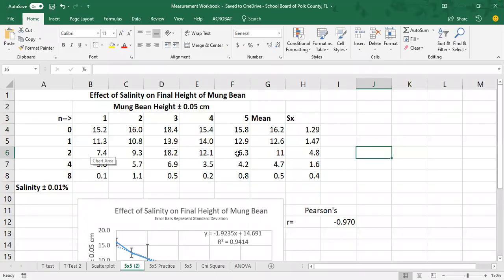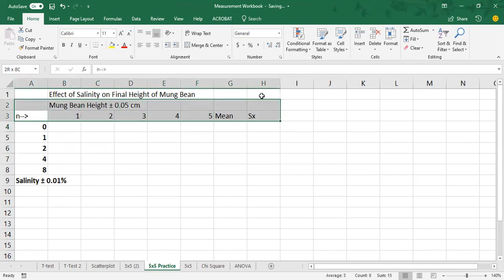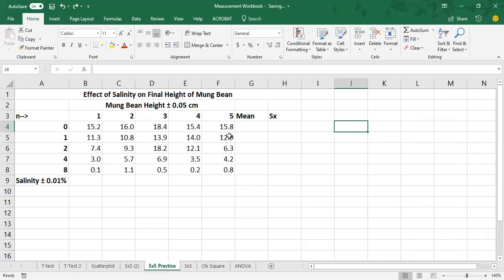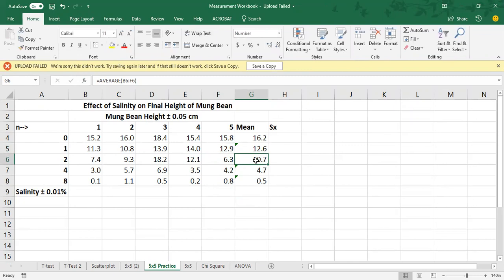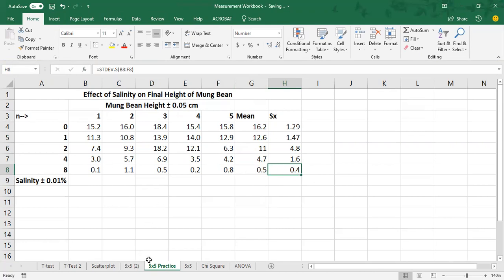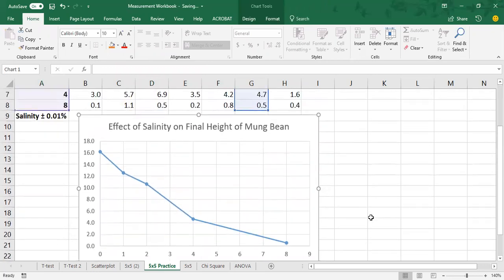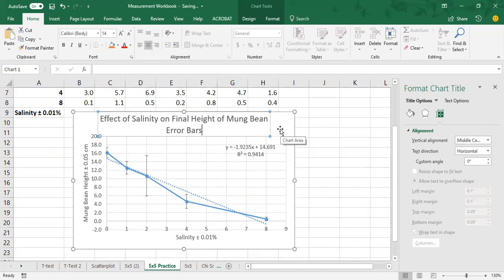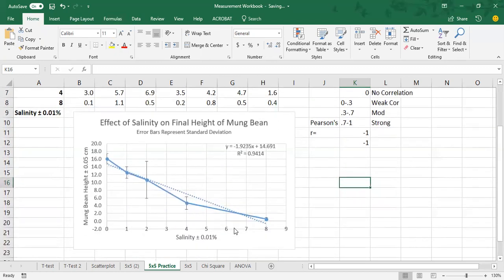2. Line Graph & Pearson's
How to build a table with the IV as rows and the DV as columns.  How to insert a line graph with error bars and a trendline.  How to calculate Pearson's r and interpret it.